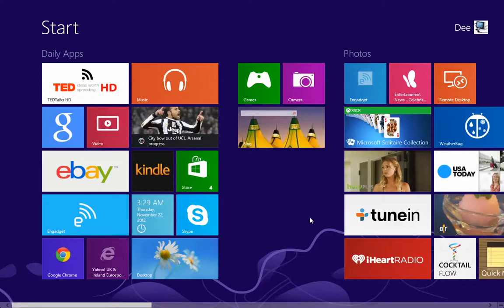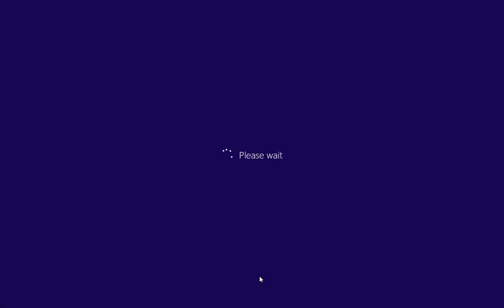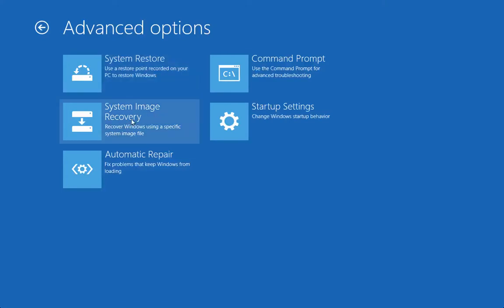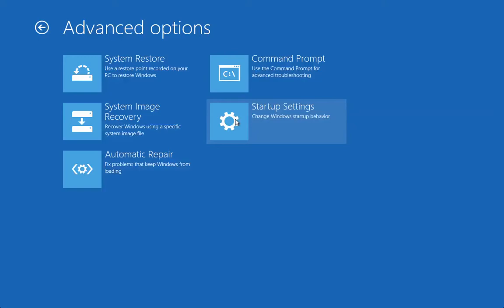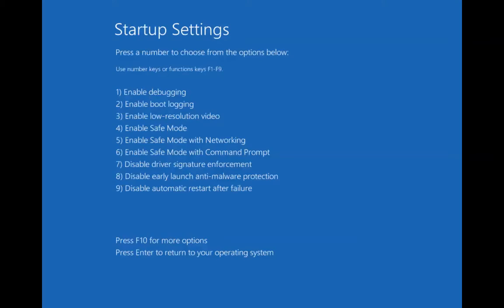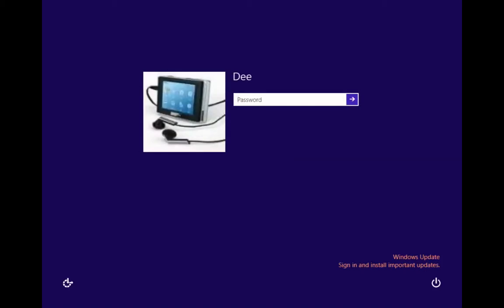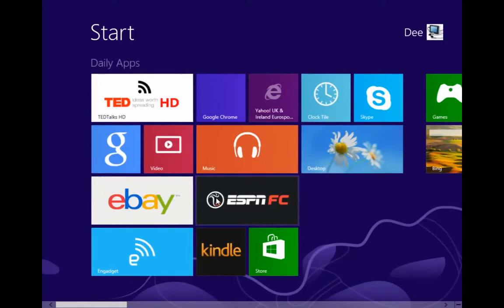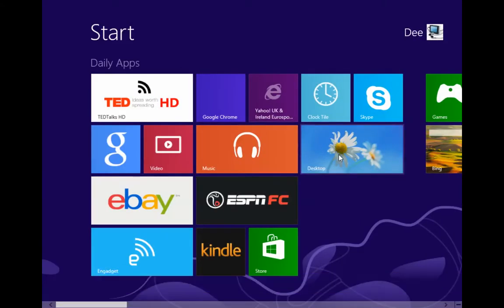100 Windows 8 Tips and Tricks 67 Advanced Startup Options and Safe Mode in Windows 8